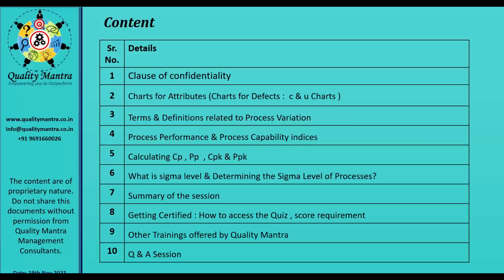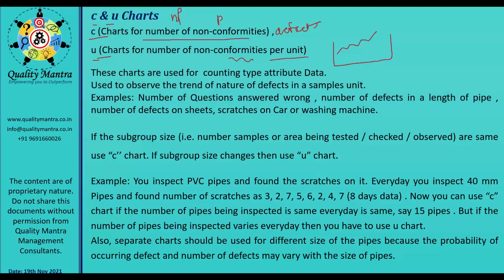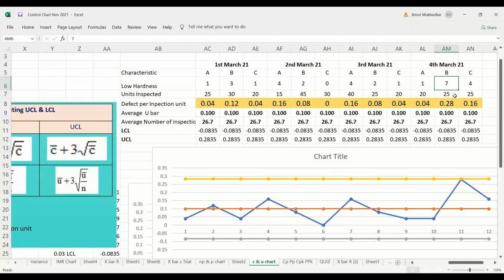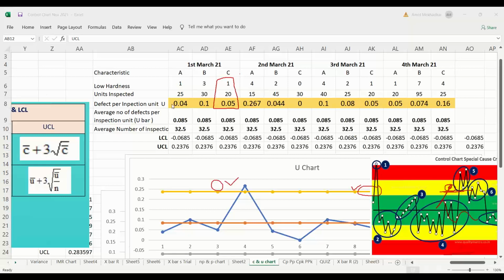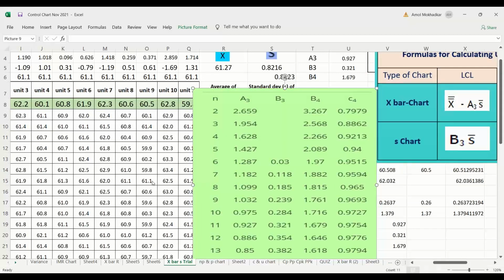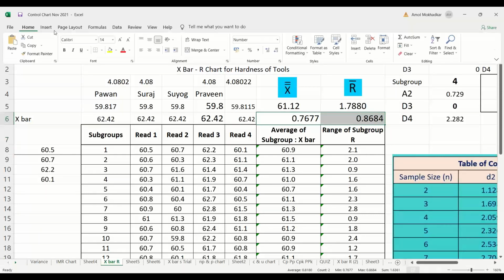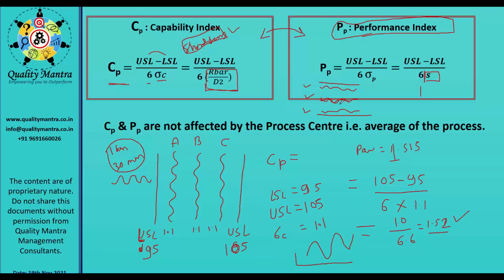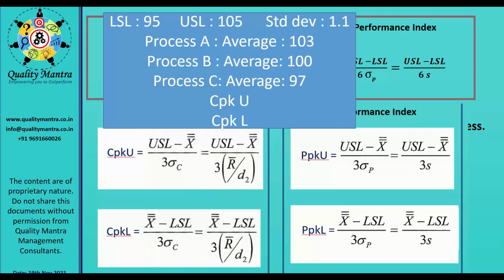DAY 5 SPC Training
Charts for Attributes ( Charts for Defects : c & u charts )
Inherent variation, Total Variation
Calculating Cp, Pp, Cpk, Ppk